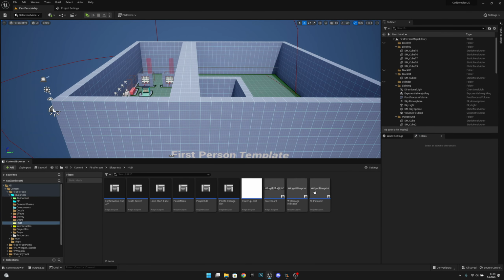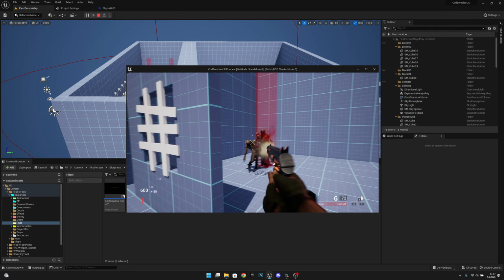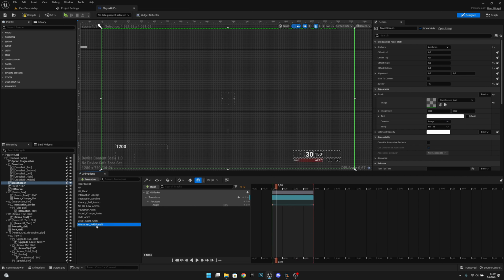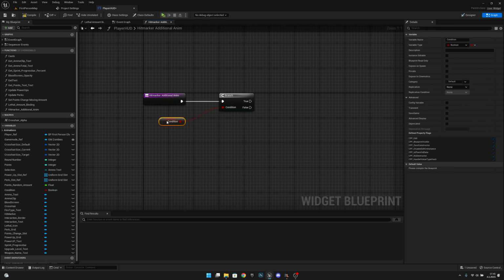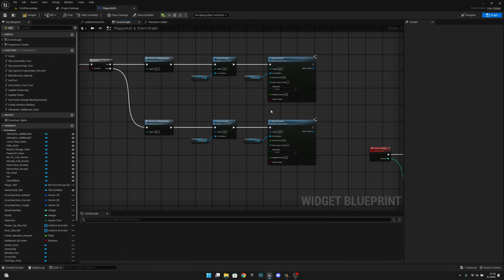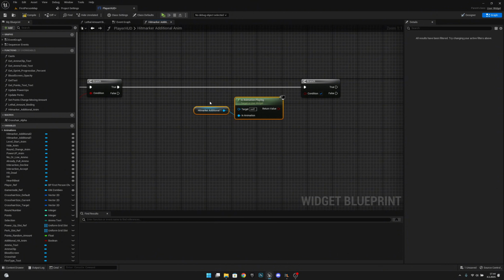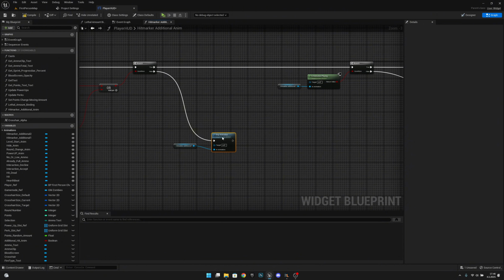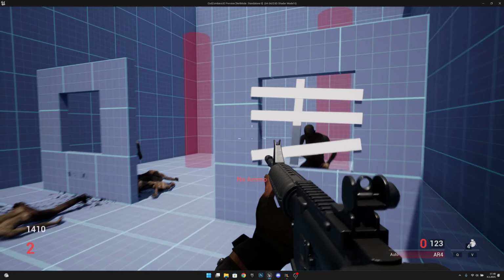HITMARKER 2.0 Unreal Engine 5 COD Zombies series Part 128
In this episode we will make the hitmarker look better and also we will add a special effect to it that can be turned on or off! Hope You Enjoy!